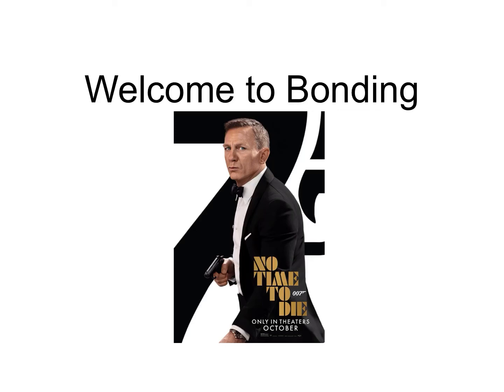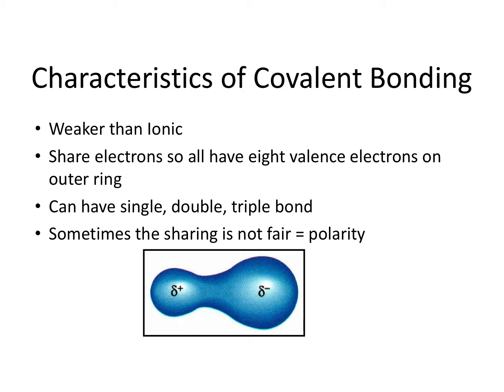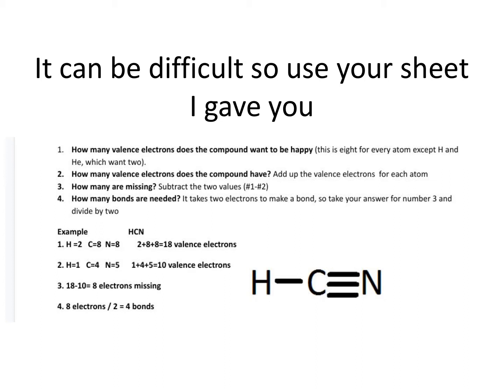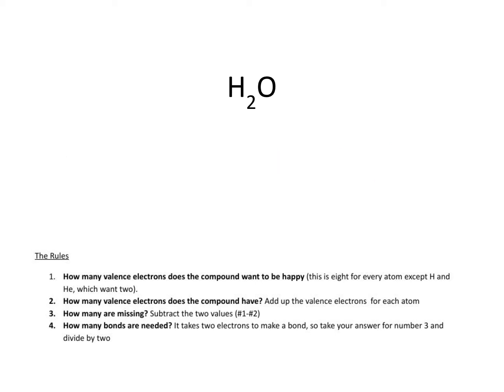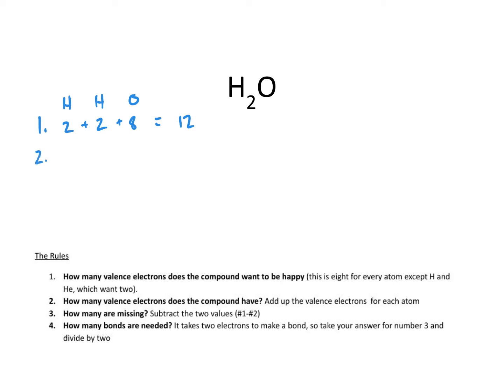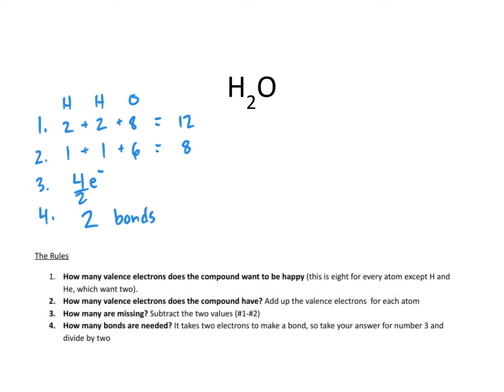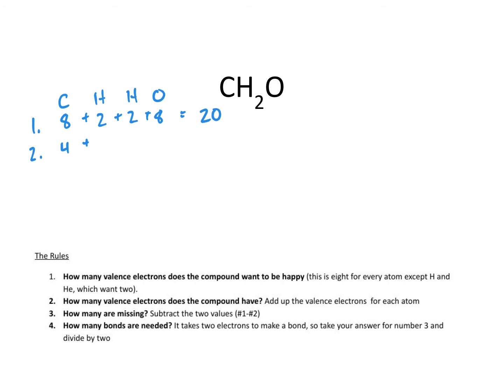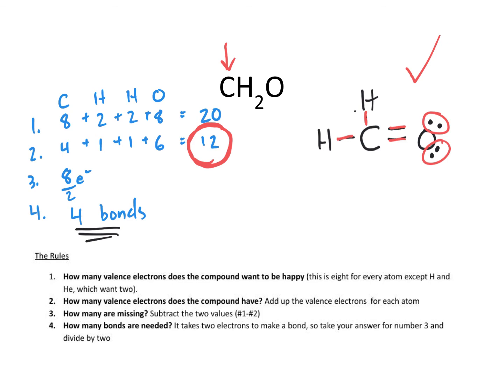Covalent Bond Lewis Structures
Video explaining a little about Covalent Bonds and how to draw their Lewis Structures